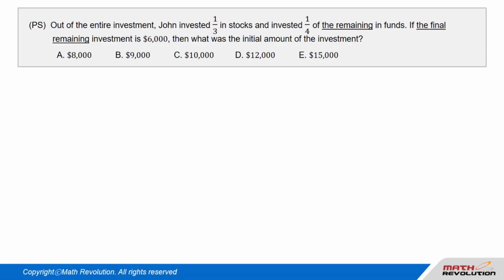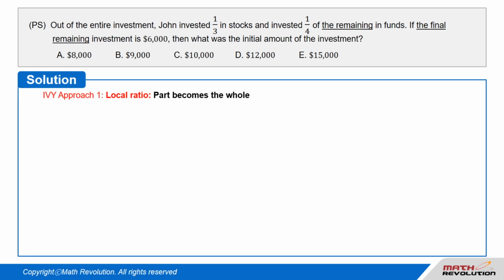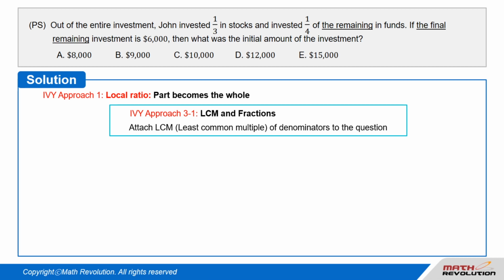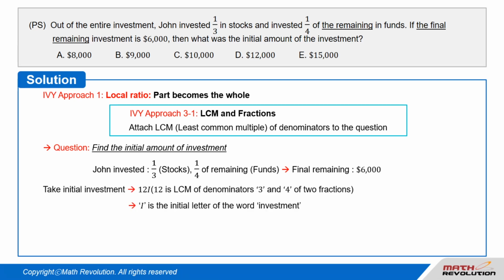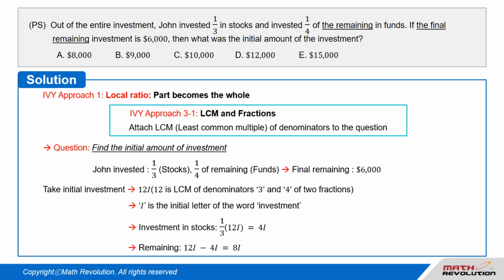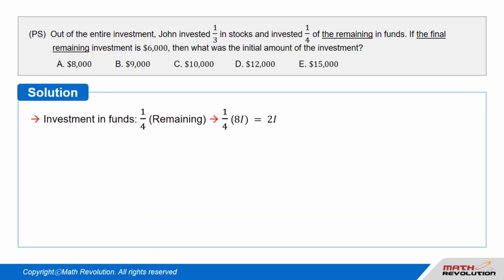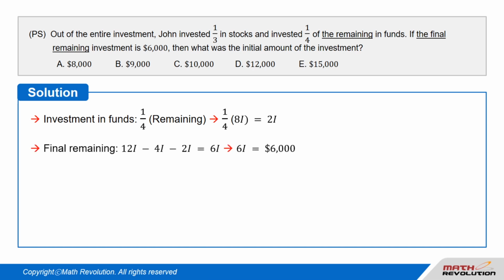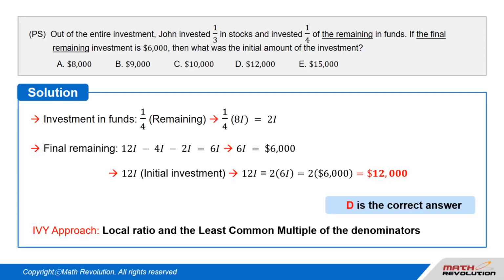E2. IVY Approach 1 (Local Ratios)